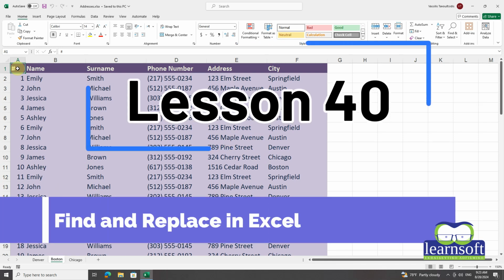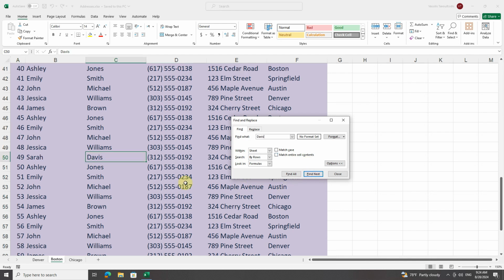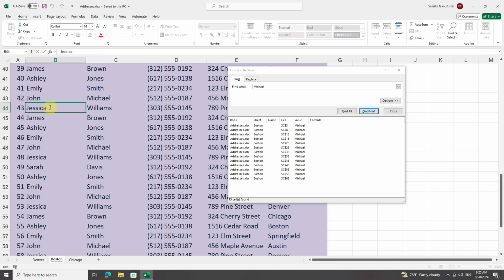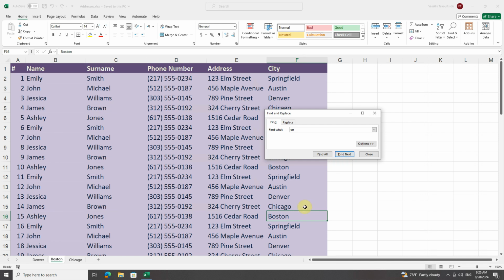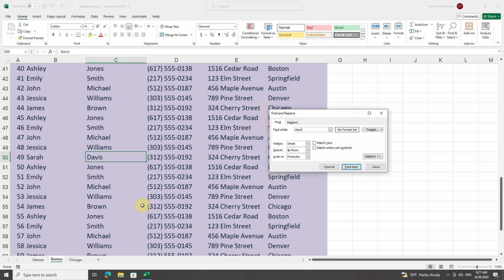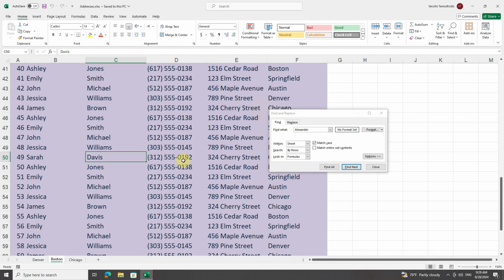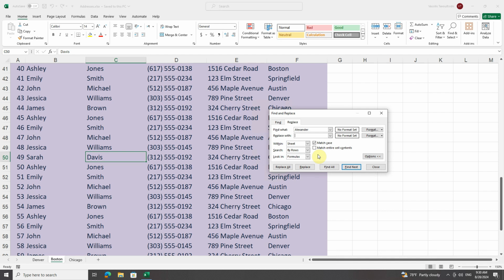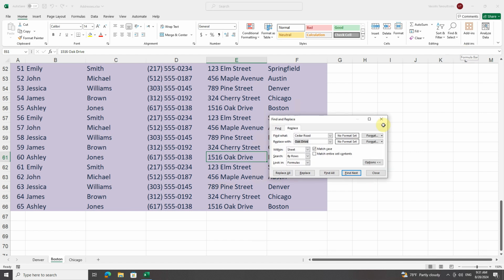40. Find and Replace in Excel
Often, you need to search for a word, a date, or number within a worksheet or within the entire worksheet. This process, when the data are only a few, is not difficult. It becomes challenging when your data extends over two or more pages, and if you have hundreds or thousands of entries, you can say it's practically impossible to find what you want manually, or at least it's very time-consuming. In this lesson I will show you how to use the find and replace tool of Excel so that you can find exactly what you are looking for and if you want to choose to replace it with something else.